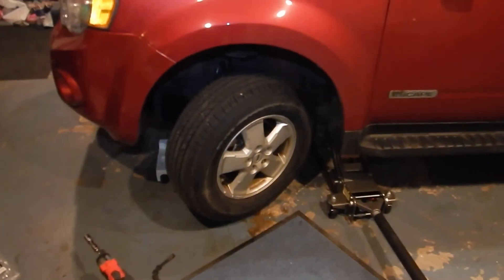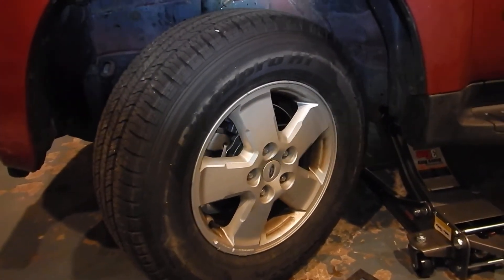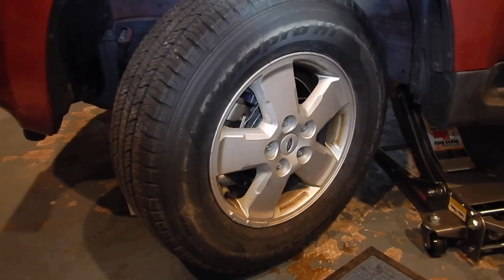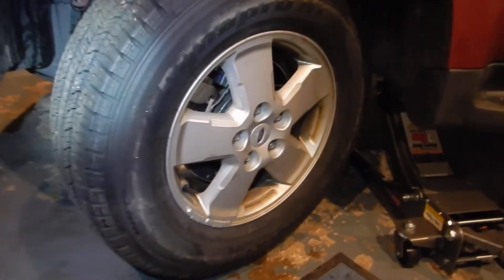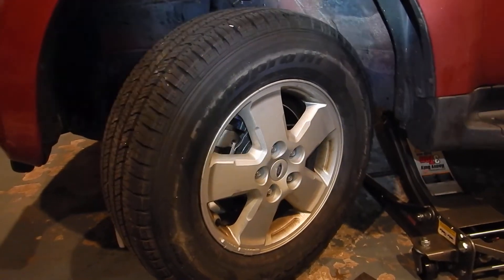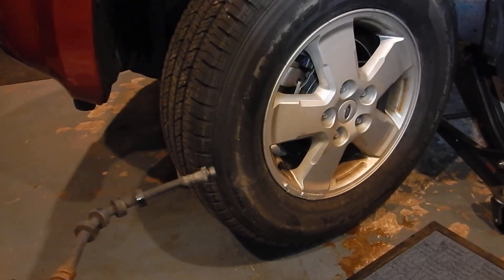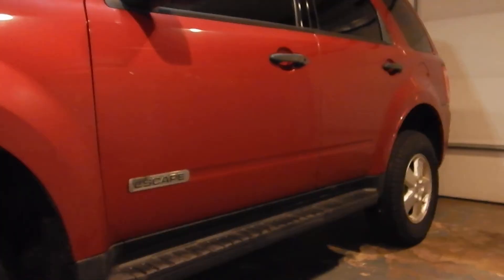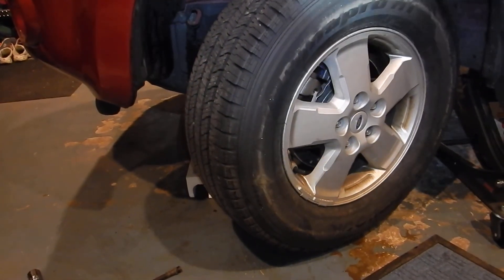Vehicle pulls to one side when applying brakes/or drifting explained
How to determine whats wrong with your brakes pulling to one side